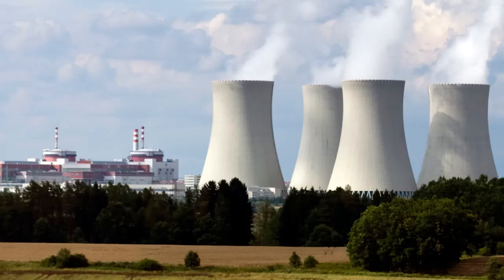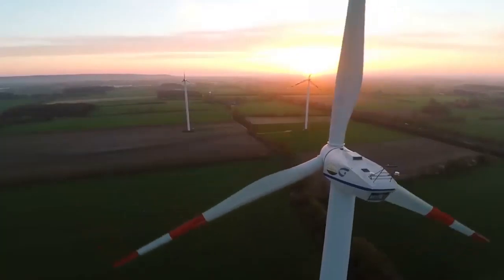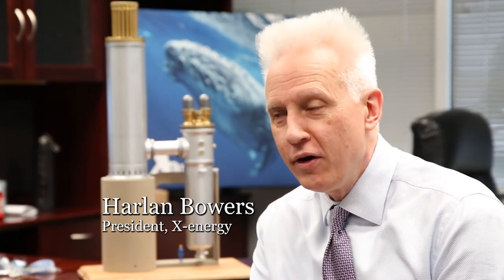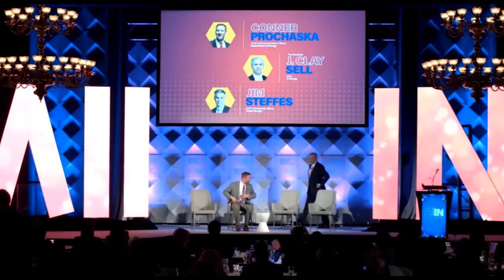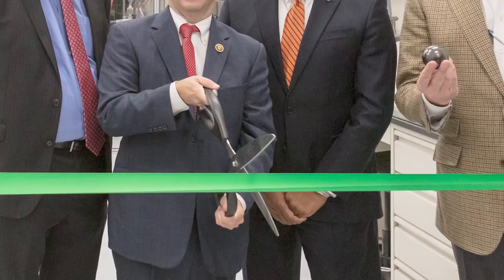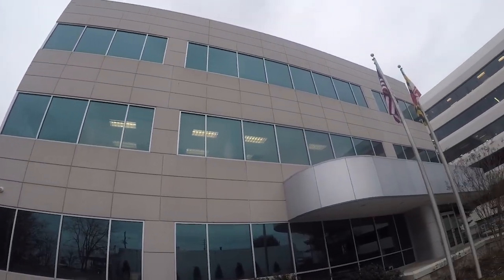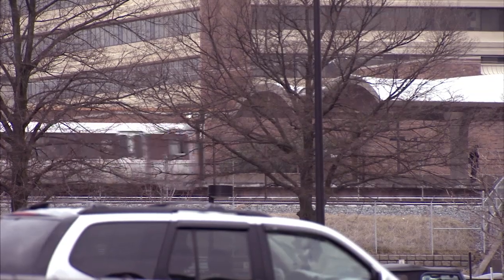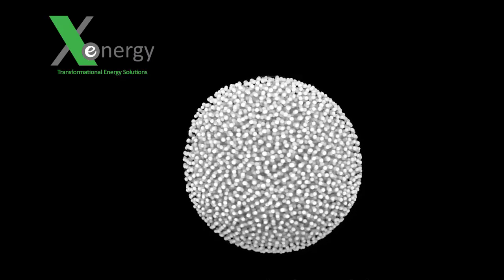X-energy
A Montgomery County Maryland business believes it is on the the cutting edge of nuclear technology. Susan Kenedy has the story